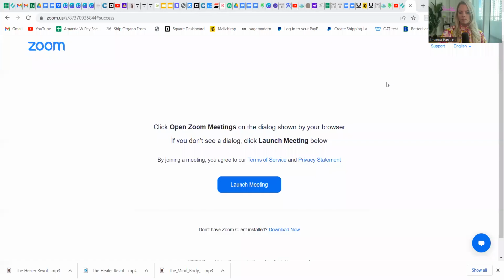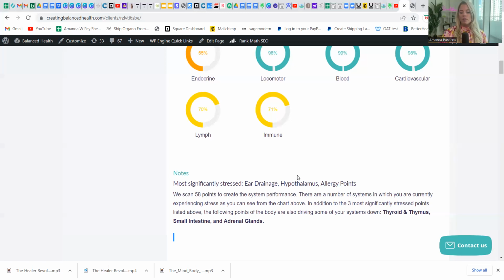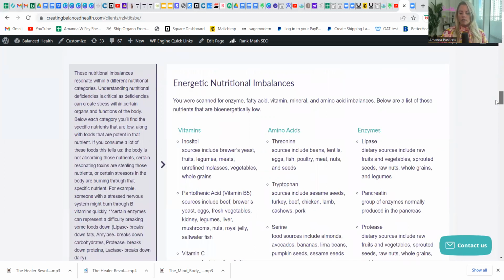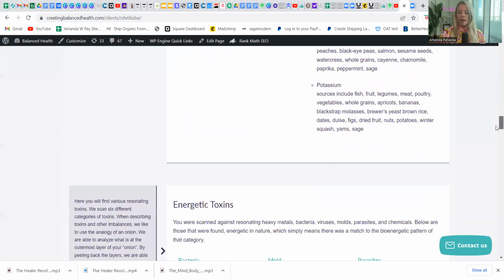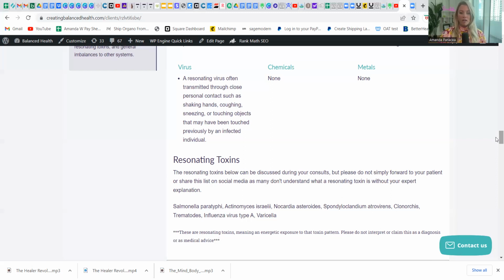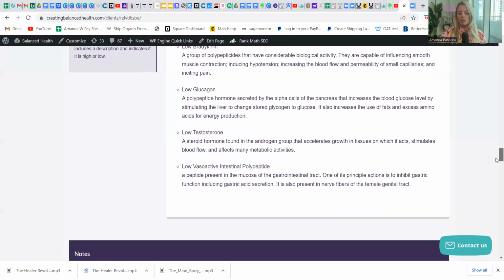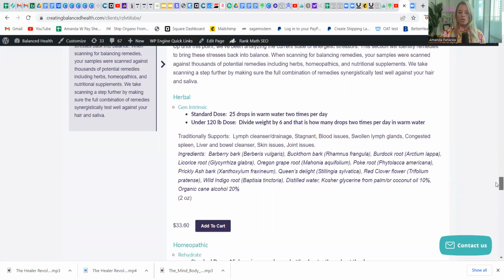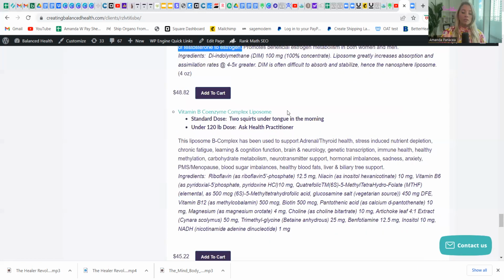Find ANSWERS to your symptoms with Bioenergetic testing!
Bioenergetic testing completely changed my life in 2019. I was sick from mold illness, I had eczema and rashes all over my entire body, candida overgrowth, parasites, digestive issues, panic attacks, anxiety, sleep issues, histamine issues, and mast cell activation syndrome. This all started for me after several major traumatic and stressful life events including having Hepatitis A. I was also finishing up a Masters of Science degree in Functional Medicine and Human Nutrition, so my self esteem was at an all time low. How could I know so much about health but be so sick!?

I was soooo skeptical at first. How could hair and saliva and frequency tell us so much!? But, I found so many answers in bioenergetic testing. It all made complete sense finally. I could see the psychoneuroimmunology connections to the stress in my life showing up in my immune system and body reactions. Not only did it help me heal from all of the symptoms, but it gave me a tool to use with my own clients after graduating. Now 3 years later, I still use this type of testing as the primary source for finding answers to our physical, energetic, and emotional health.

Watch the video for how I break down a full bioenergetic scan.

For $20 off any scan use code PANACEA and order on cbhenergetics.com. Or if youd like to work with me, see my packages and book a discovery call at thehealerrevolution.com

If youd like to use bioenergetic testing in your practice CBH energetics has a Bioenergetic Certification Course that i HIGHLY recommend (I helped create it ;)

And start finding answers for your own and your clients health!